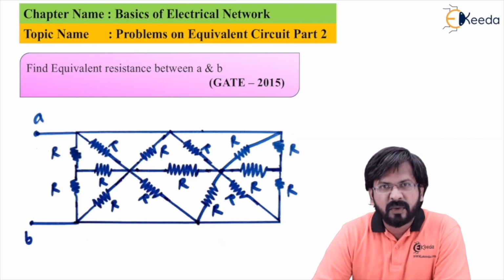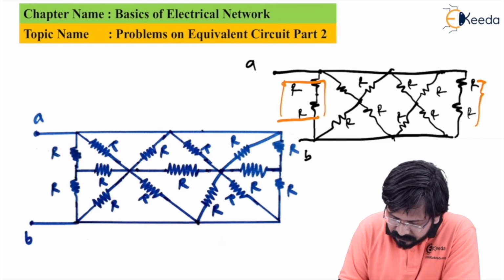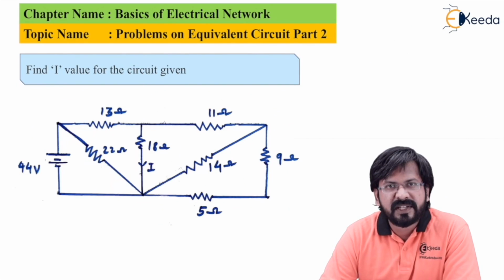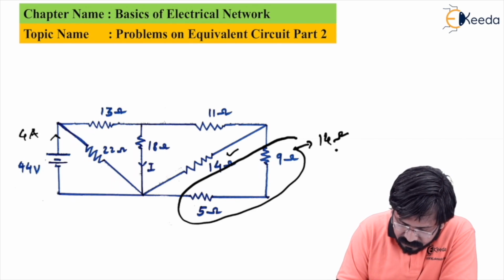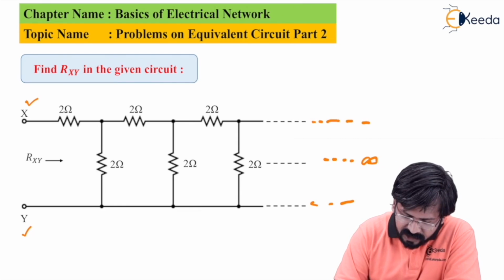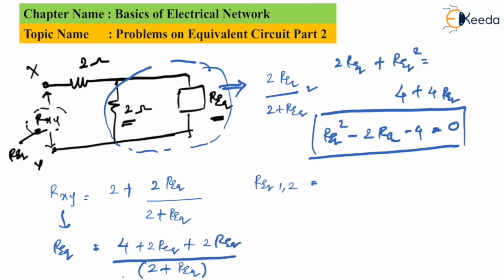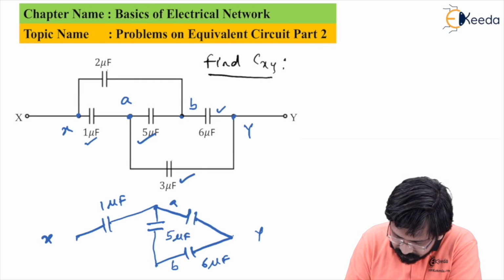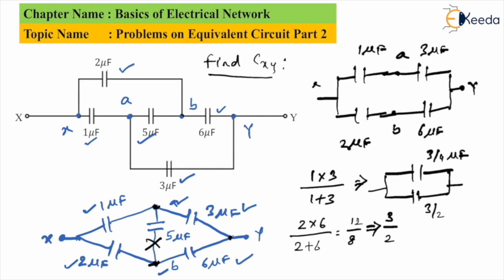Problems based on Equivalent Circuits Part 2